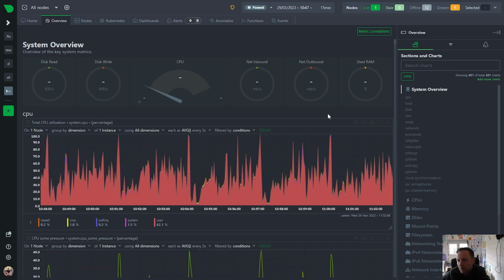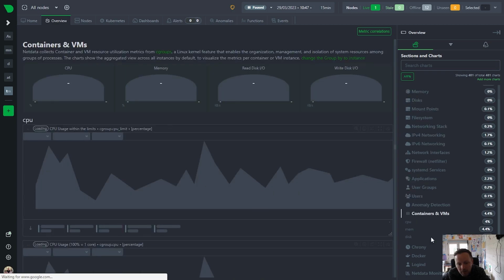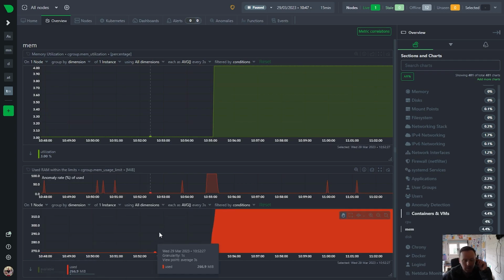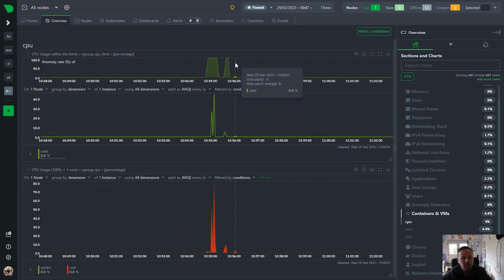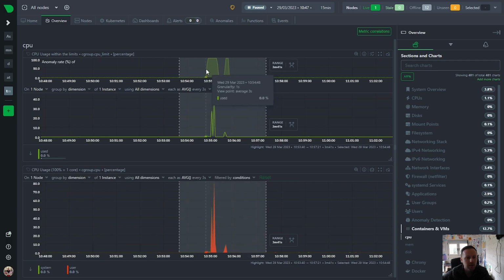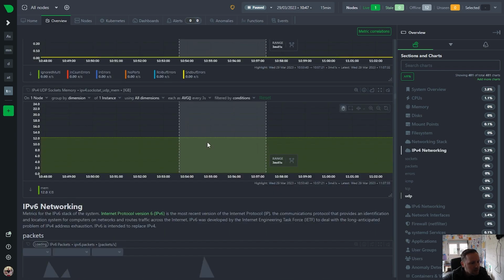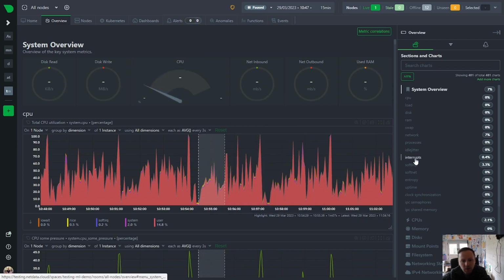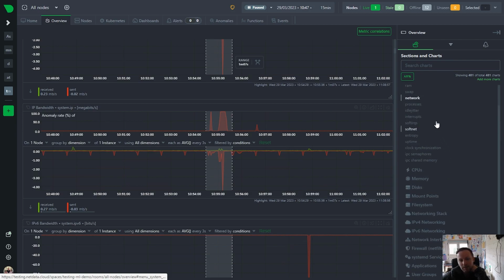Anomaly Rates in the Menu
In this video we walk through an example of how to use the anomaly rate button within the Netdata menu.

00:00 Introduction
00:50 Example usage
03:20 Using a highlighted window
05:57 Feedback welcome!

Zero-configuration monitoring
Real-time metrics at 1-second granularity
Lightweight and fast
Beautiful out-of-the-box dashboards built for performance engineers
Affordable and open-source